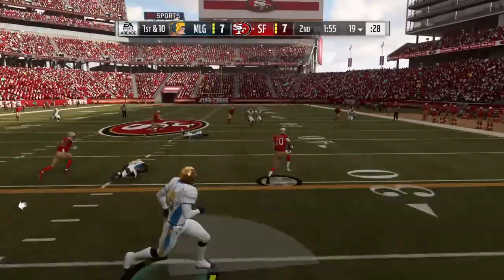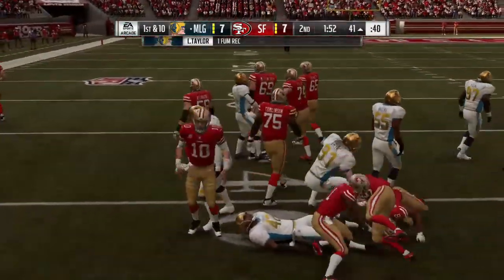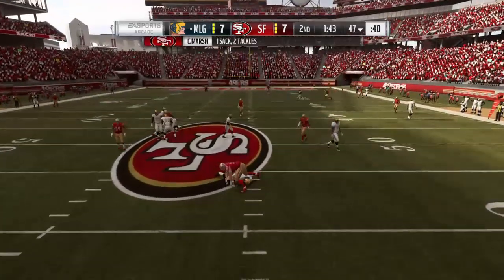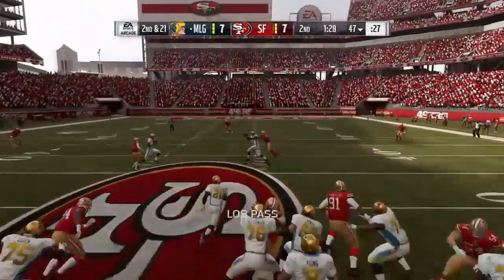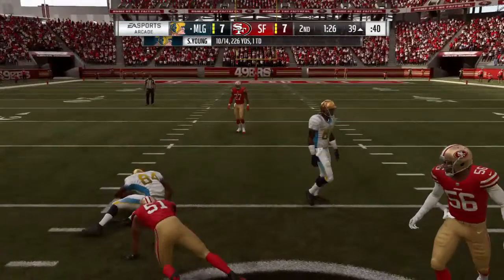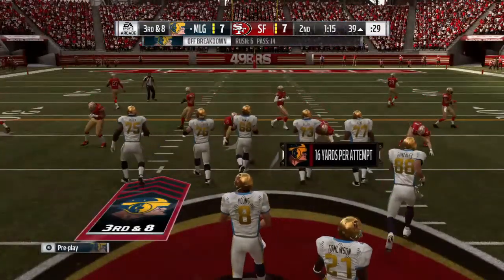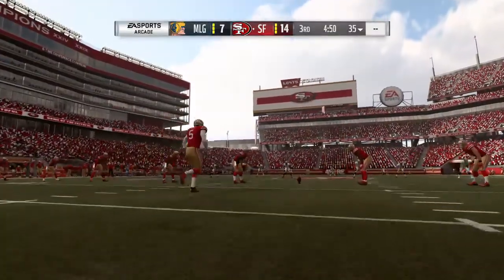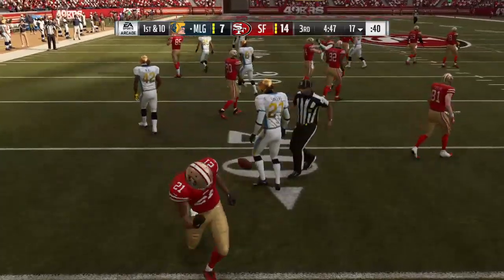Insane game!!!!!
Your gay if you look at this 👌🏼